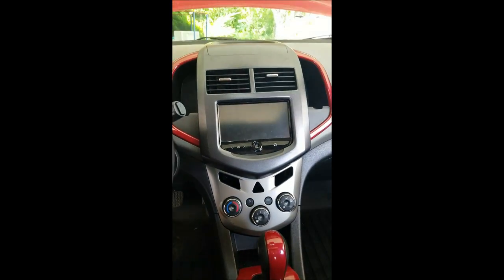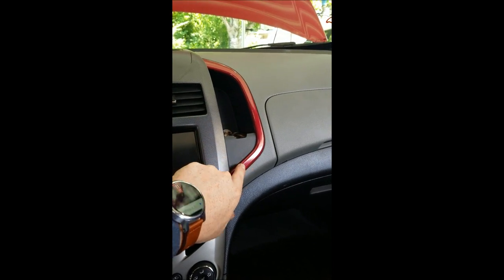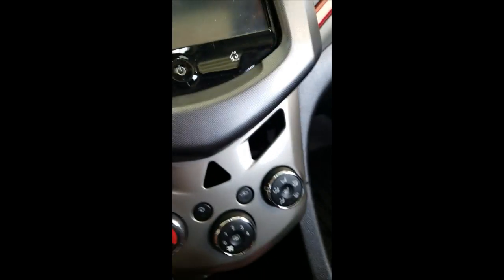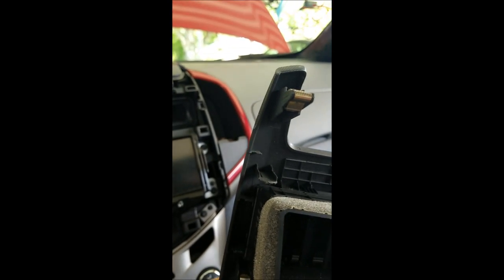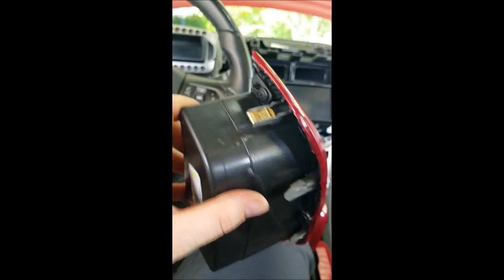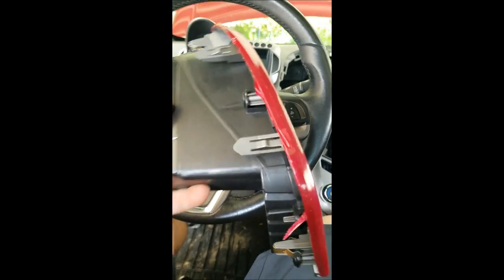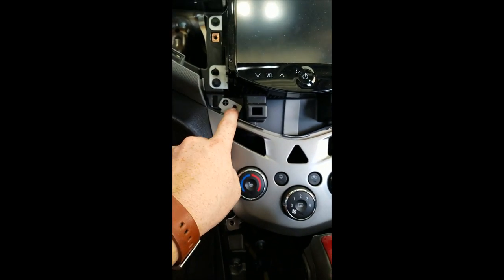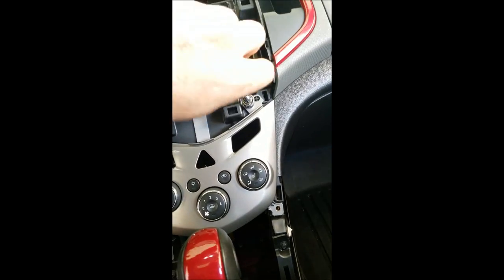2013 Chevrolet Sonic Dash Trim Removal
Simple video of how to remove some of the dash trim if say you wanted to paint, vinyl wrap, or otherwise modify any of it. Any questions at all just comment away, I'm decent at getting back to you.